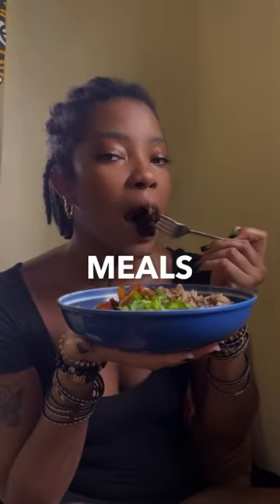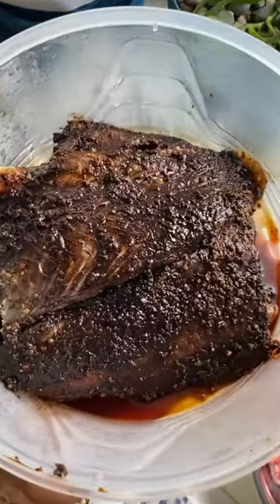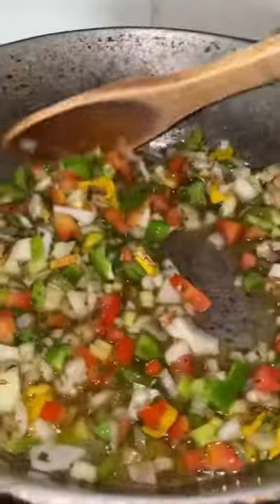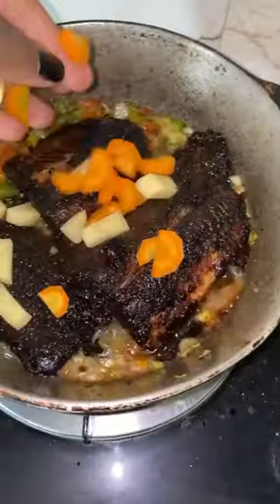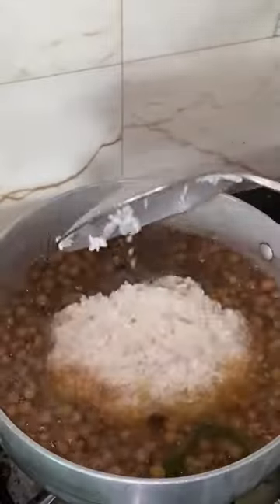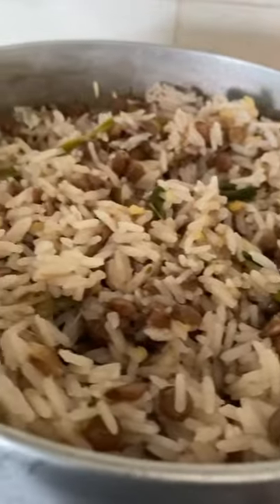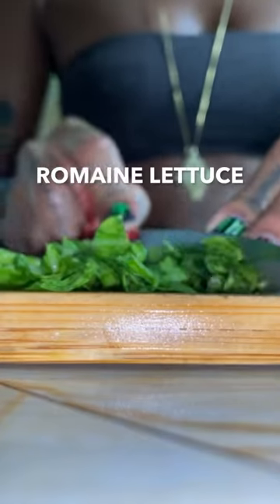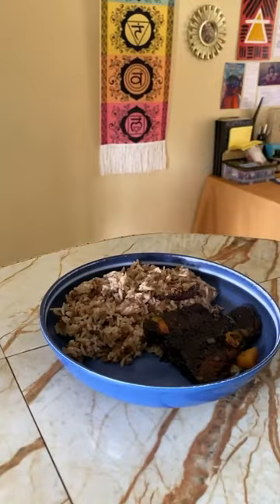Brown Stew Fish with Lentil Rice and Romaine Lettuce 🥬 🍲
Brown Stew Fish at least ONCE every week is now a tradition for me. I use basa fillets and ever since I started cooking them this way, I’ve been hooked. Sometimes I have it with fried sweet potatoes instead of the rice but lentil rice is top tier and full of protein so I’ve been making it a lot too.
Would you try this?